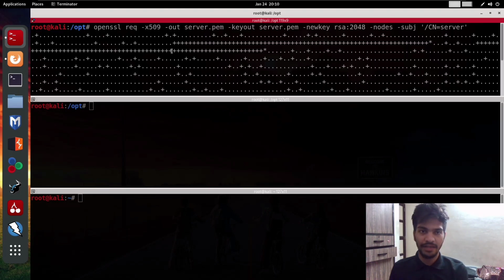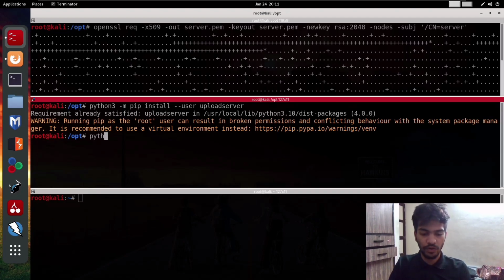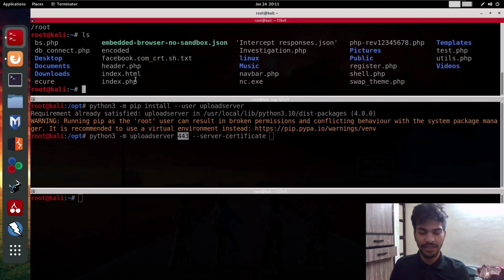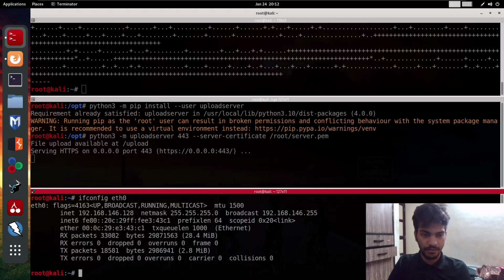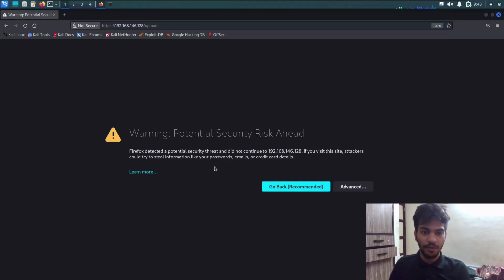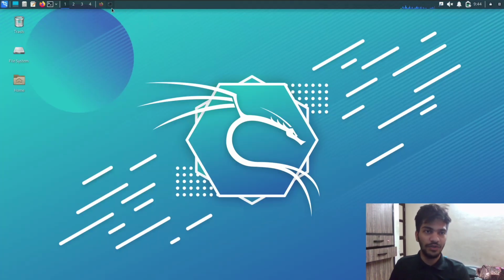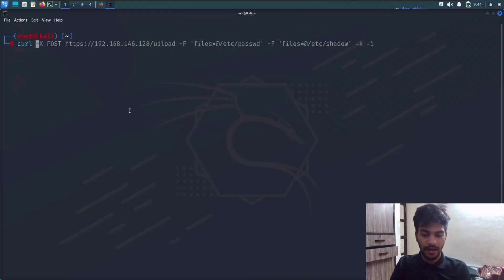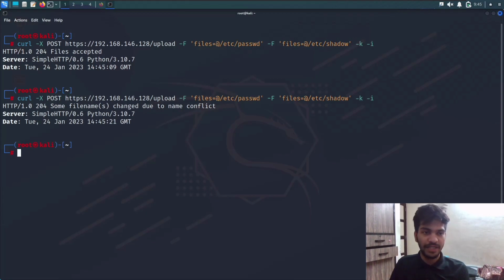Advanced cURL Techniques for File Transfer on Linux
Linux File Transfer Methods
Linux is a versatile operating system, which commonly has many different tools we can use to perform file transfers. Understanding file transfer methods in Linux can help attackers and defenders improve their skills to attack networks and prevent sophisticated attacks.

A few years ago, we were contacted to perform incident response on some web servers. We found multiple threat actors in six out of the nine web servers we investigated. The threat actor found a SQL Injection vulnerability. They used a Bash script that, when executed, attempted to download another piece of malware that connected to the threat actor's command and control server.

The Bash script they used tried three download methods to get the other piece of malware that connected to the command and control server. Its first attempt was to use cURL. If that failed, it attempted to use wget, and if that failed, it used Python. All three methods use HTTP to communicate.

Although Linux can communicate via FTP, SMB like Windows, most malware on all different operating systems uses HTTP and HTTPS for communication.

This section will review multiple ways to transfer files on Linux, including HTTP, Bash, SSH, etc.